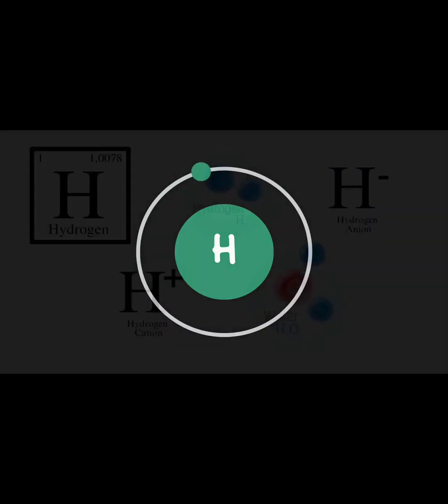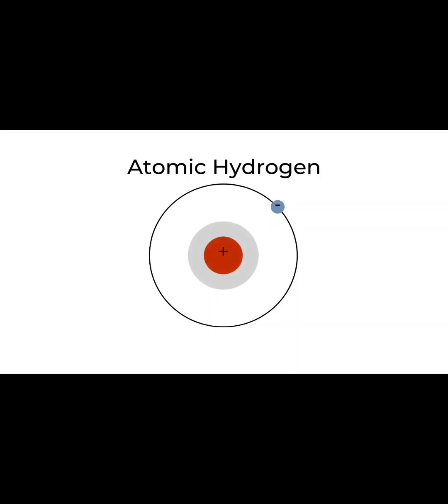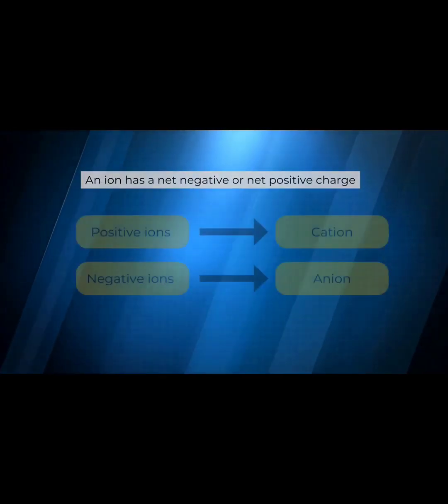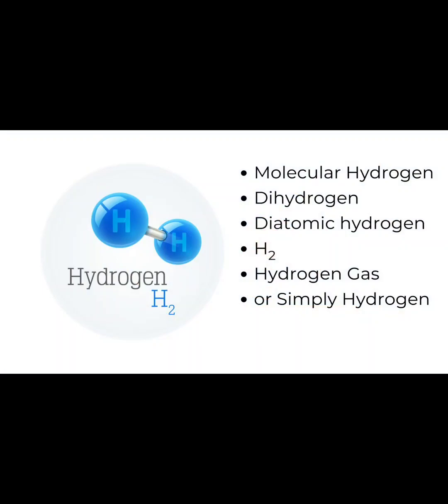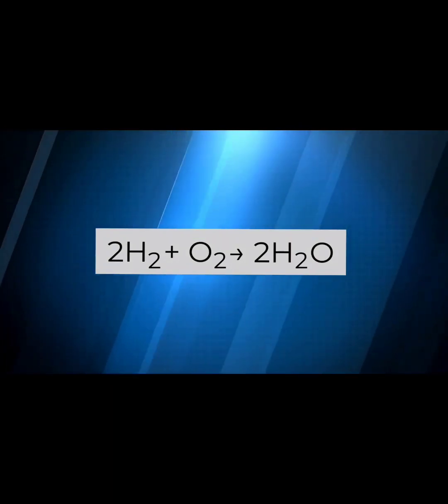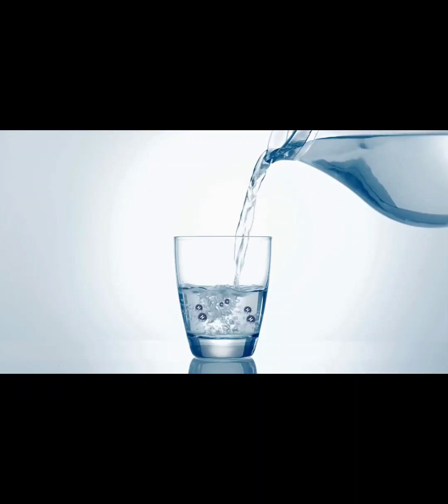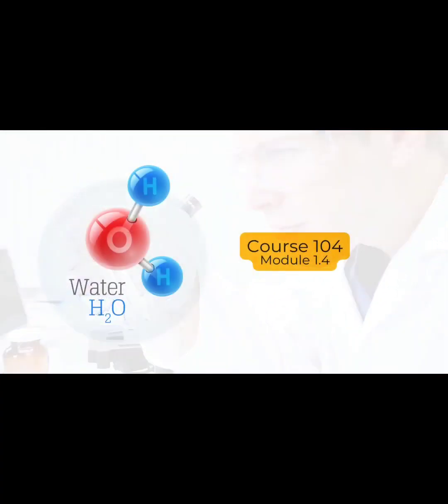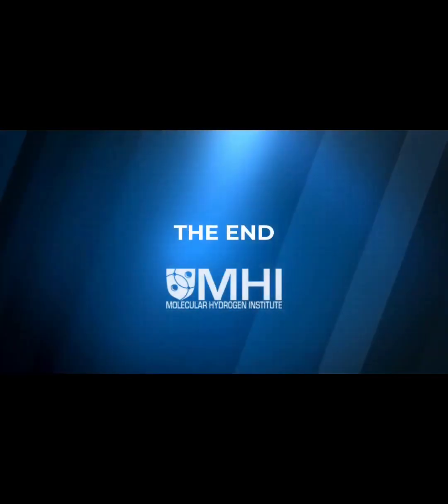ماهو الهيدروجين المؤنين